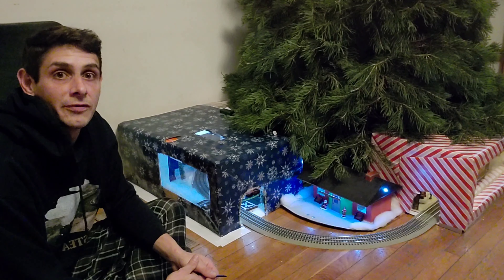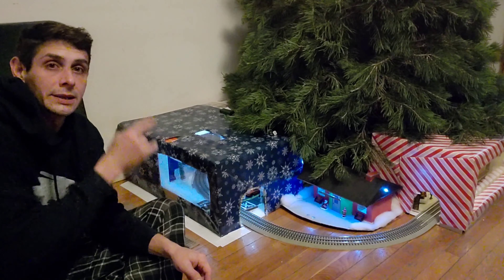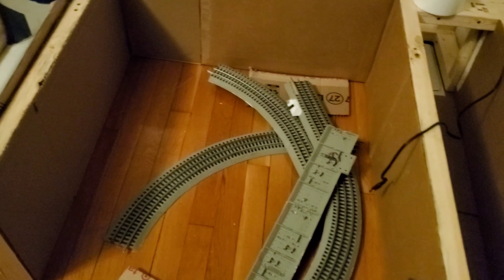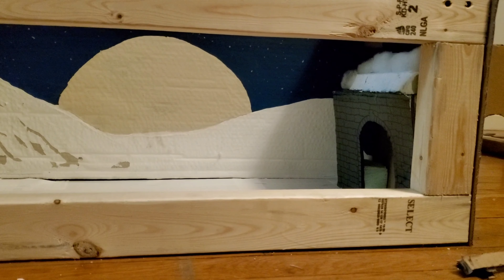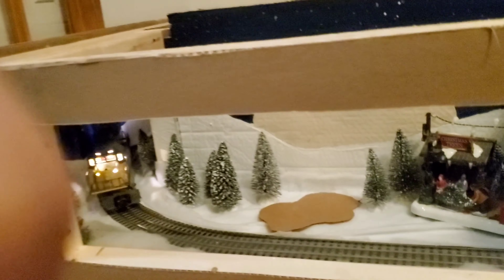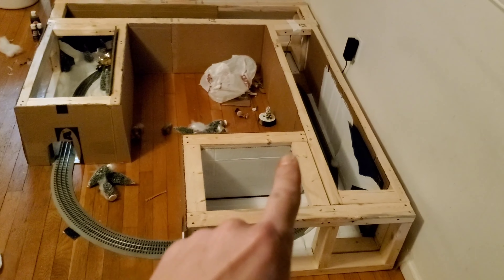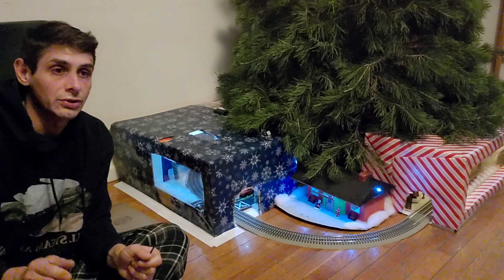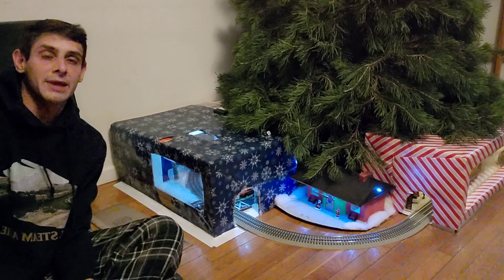Christmas O Scale Layout 2021 Update 2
Complete forgot to edit and adjust volume on this video, sorry for the inconvenience.

Showing the progression from frame to almost finished! Hope you enjoy, I had a blast with this build!